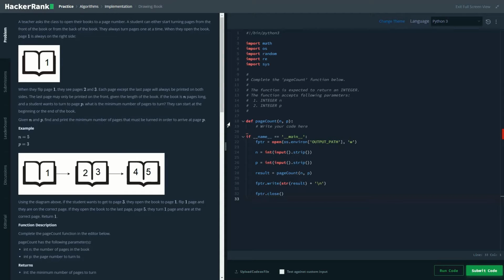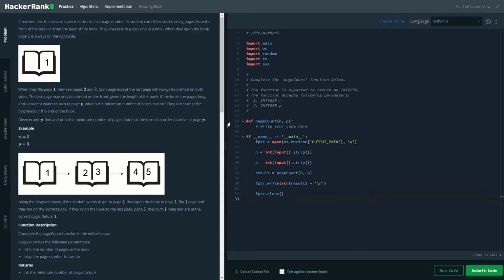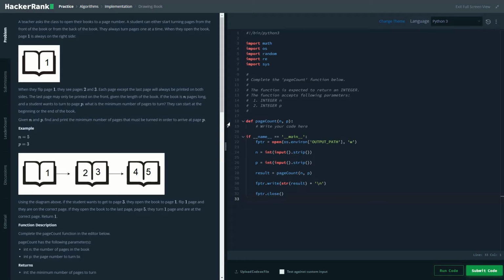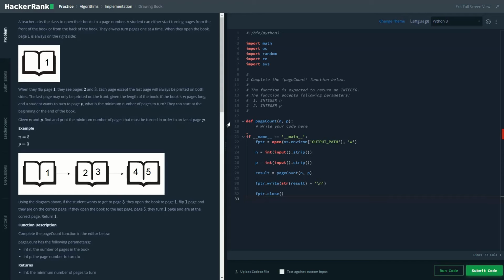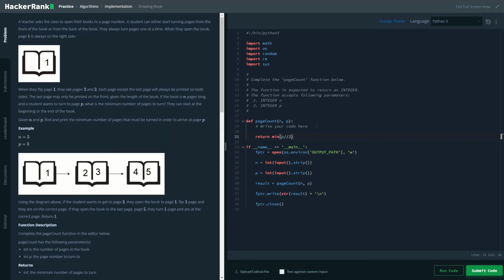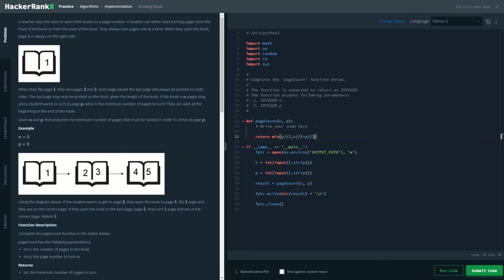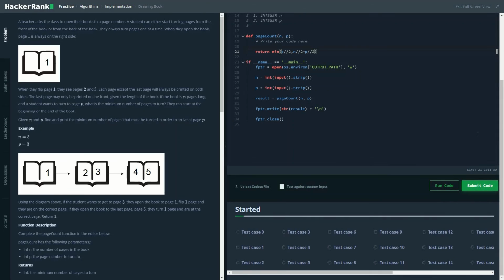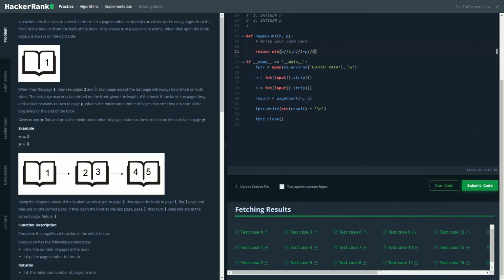12 Drawing Book